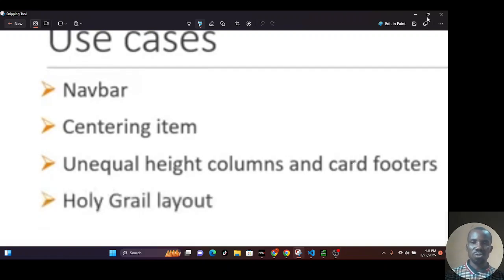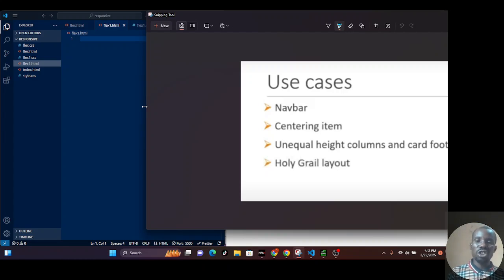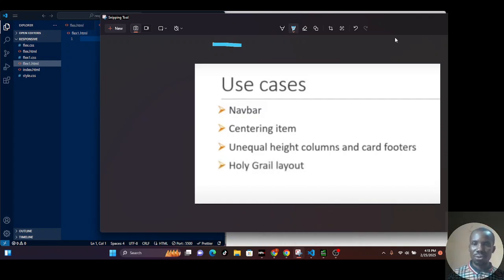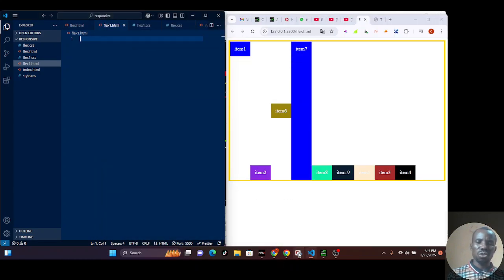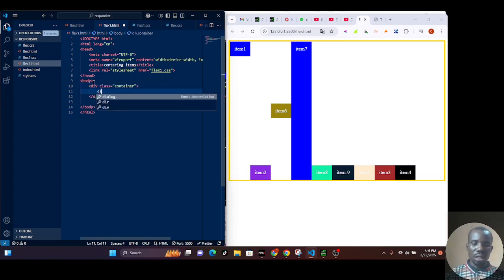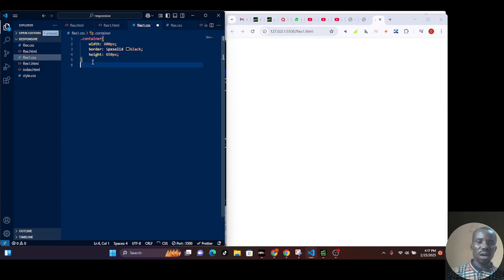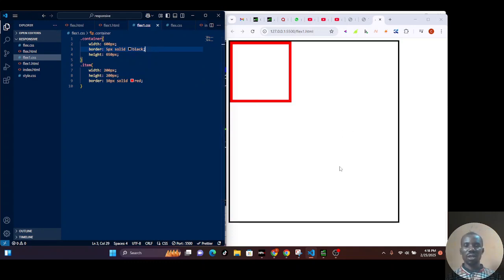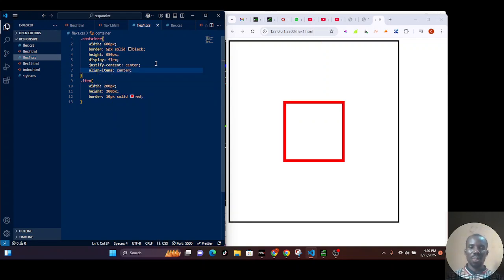Flexbox Real-World Use Cases: Build Responsive Layouts with CSS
📝YouTube Video Description (SEO-Optimized):
Want to know how to actually **use CSS Flexbox in real web design projects? 🤔
In this video, I’ll show you **practical use cases** of Flexbox — not just theory! We’ll build real examples you can apply to your next project.

✅ Responsive navigation bars
✅ Flexible product cards
✅ Centering content and buttons
✅ Clean, modern page layouts

Whether you're building a landing page, blog, portfolio, or eCommerce site**, this tutorial will show you how Flexbox can save you time and make your layouts shine! 💻✨

👉 Watch till the end for bonus tips on combining Flexbox with media queries for full responsiveness!